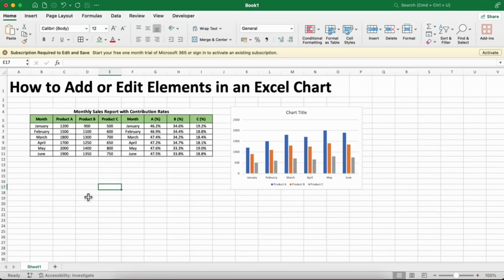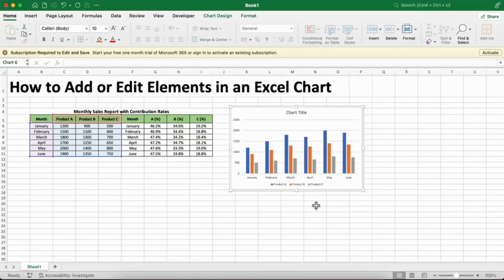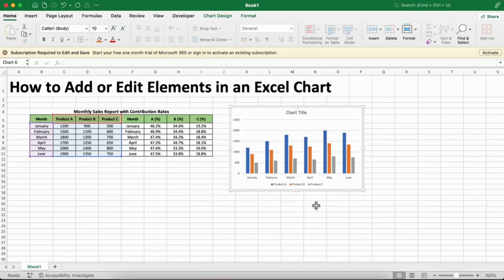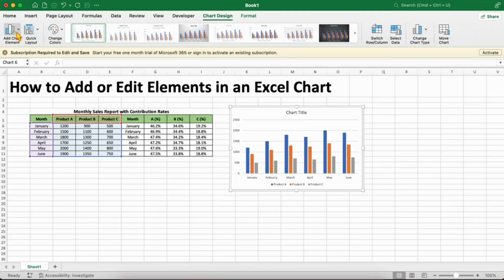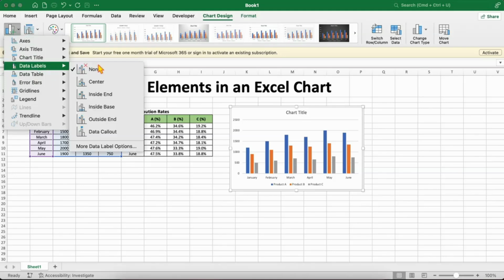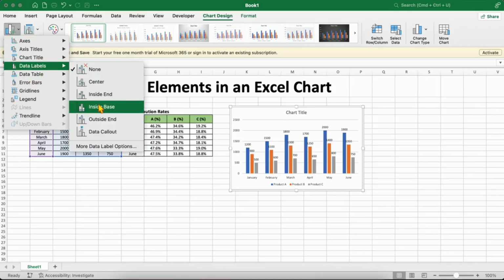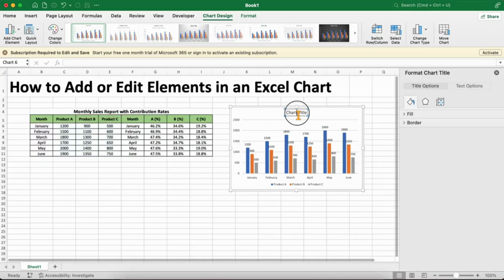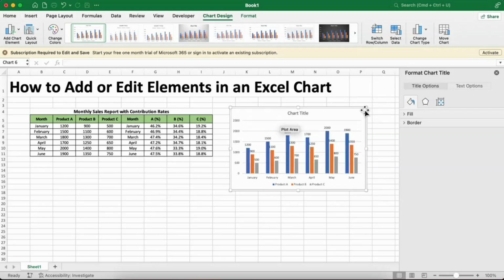Excel 365 How to Add or Edit Chart Elements Easily Master Your Charts!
🚀 Ready to master Excel charts?
In this video, discover how to easily add, remove, or edit elements in your Excel 365 charts to make your data clearer and visually stunning. From toggling components on and off to customizing chart titles, you’ll learn simple steps to enhance your charts professionally. Don’t miss out on transforming your Excel skills!